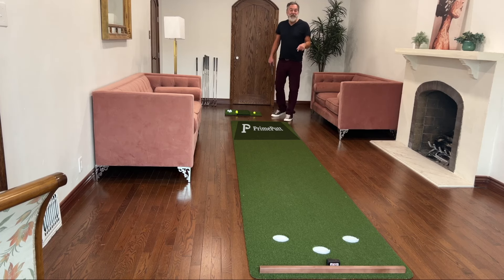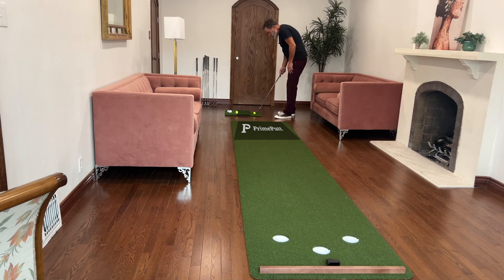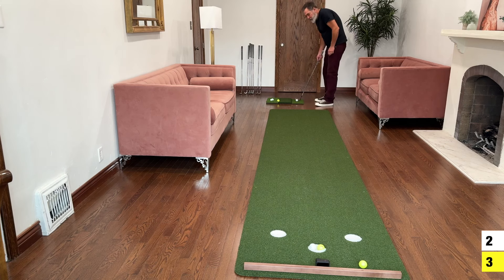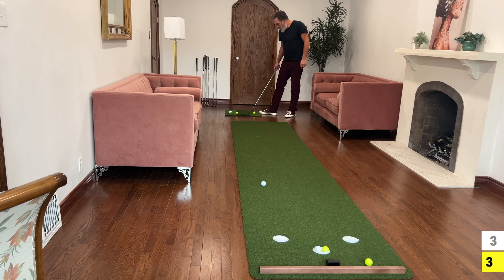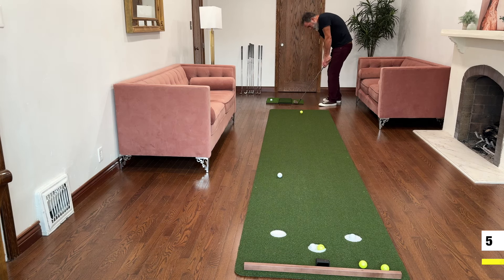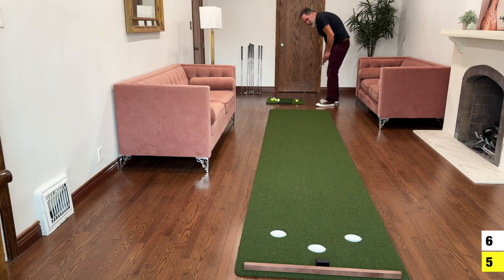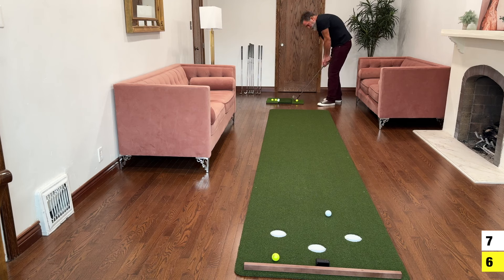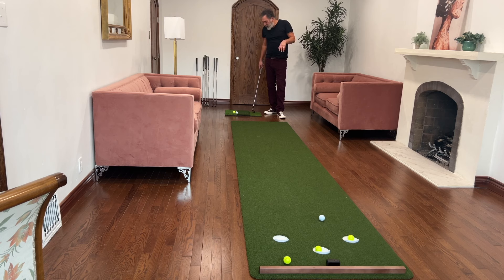Here's a Way to Have Fun WHILE Practicing your Chipping!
Read about all things golf on Jim's free BLOG !